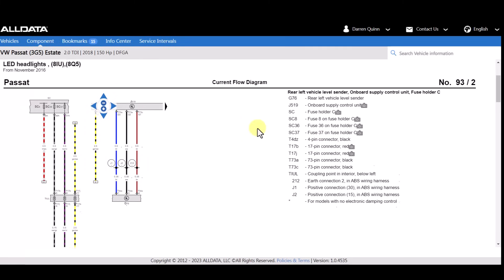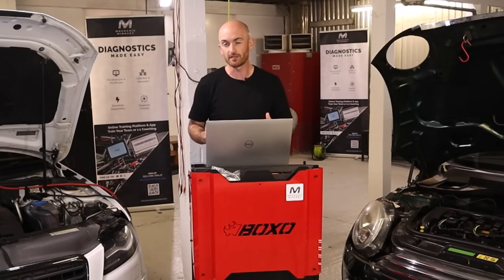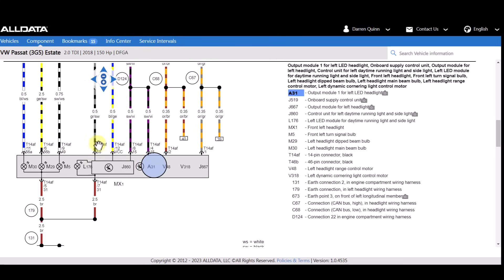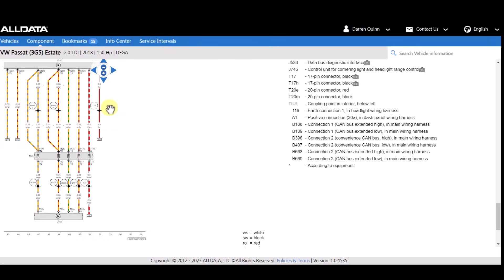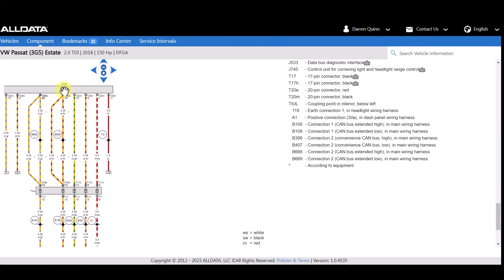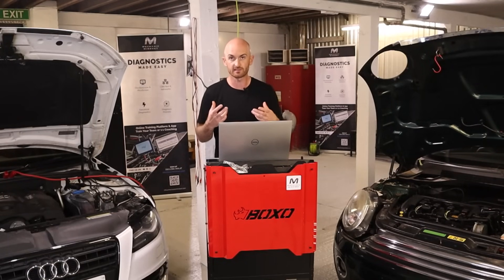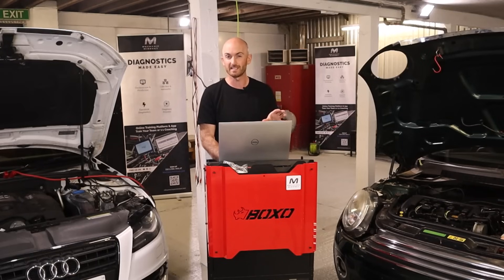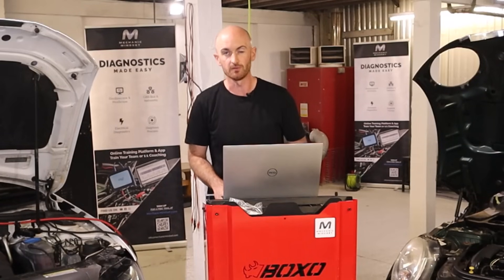Here's How We Get Our OEM Wiring Diagrams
Having the correct wiring diagrams for your automotive diagnostics is very important. We choose AllData for our wiring diagrams; it also gives access to all the manufacturer workshop manual repair information too. We are signed up with AllData UK, and you can access in Europe and USA too. Check the Mechanic Mindset Diagnostic Coach, we have a course on Wiring Diagrams and Electrical Diagnostics!

We now get AllData free of charge and benefit from referral sign ups, which you can also take advantage of as an AllData subscriber.